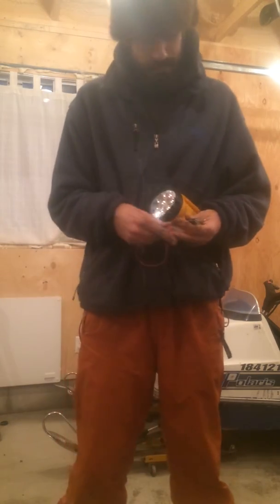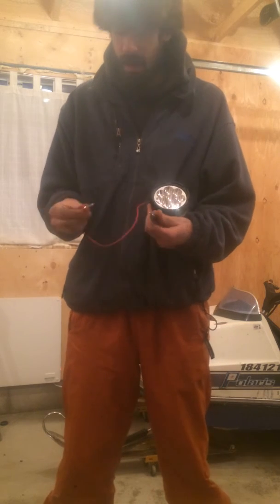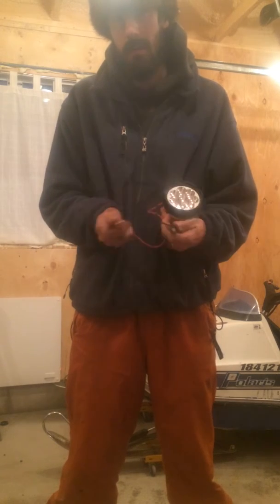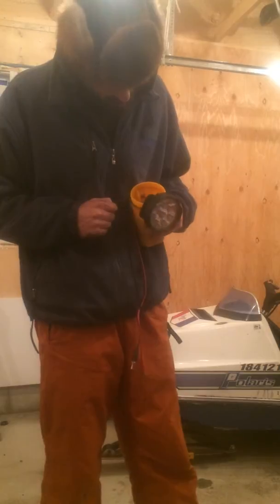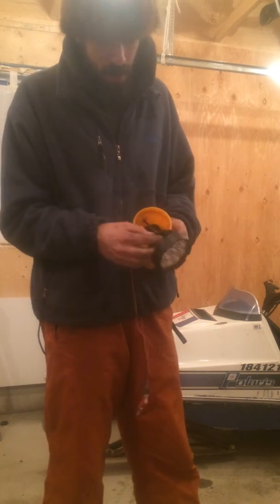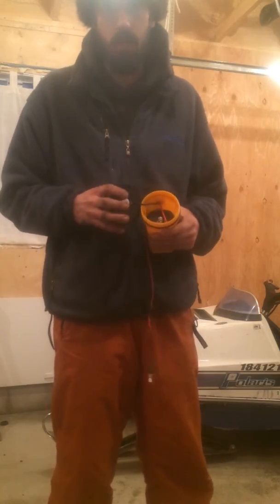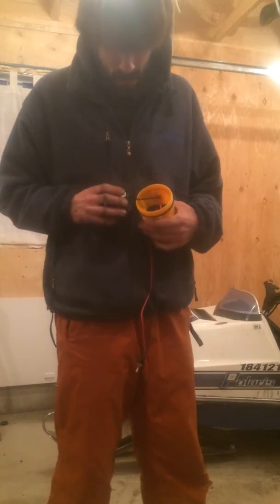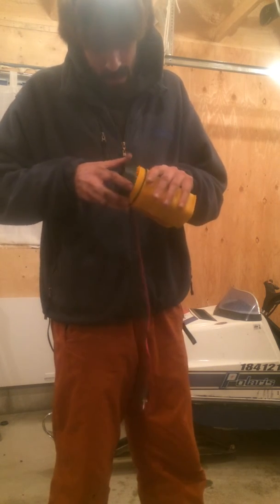Cheap DIY Timing Light under 10$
Just a quick video how to create a timing light using at 10$ 6v flashlight and some spare wires.